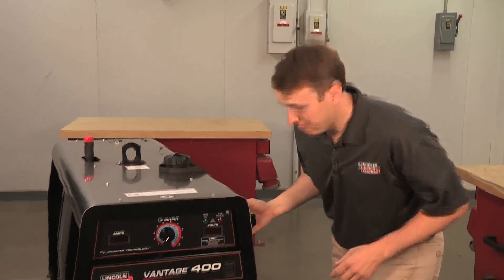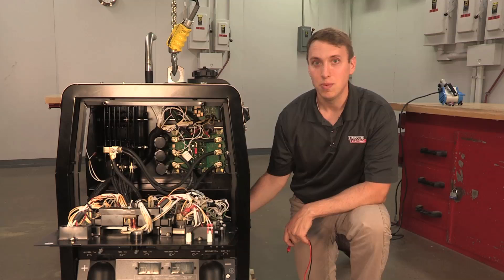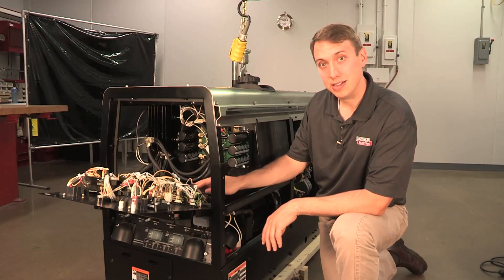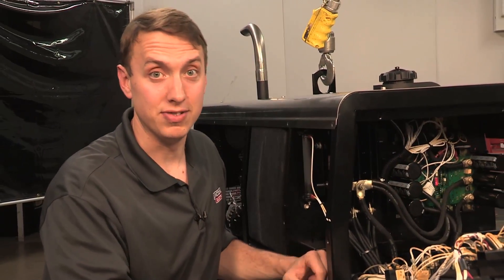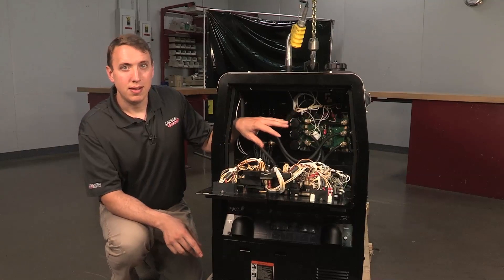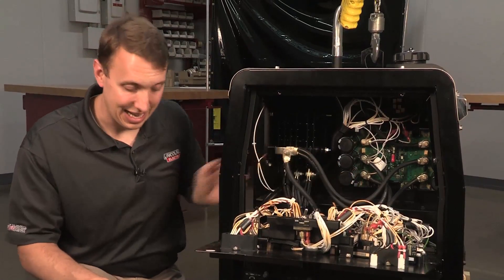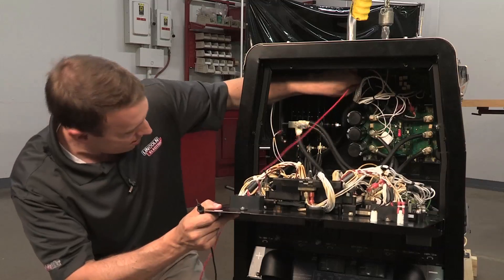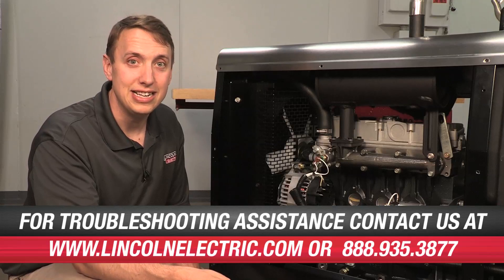Vantage 400 Troubleshooting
Lincoln Electric Technical Service Representative Al Nystrom discusses the Vantage 400 - and offers tips on how to troubleshoot problems.